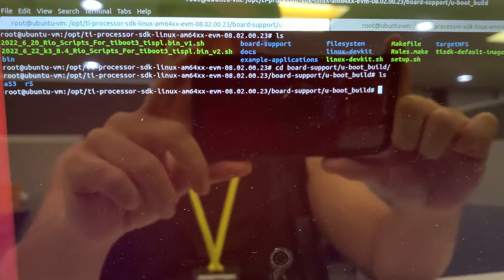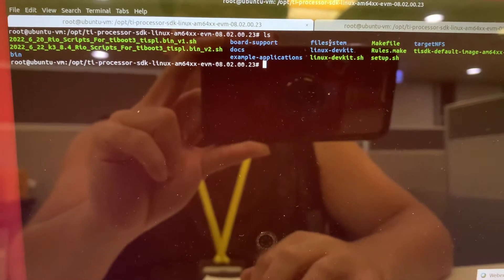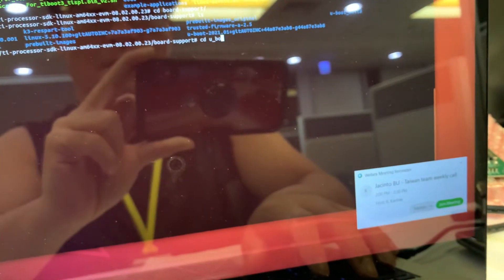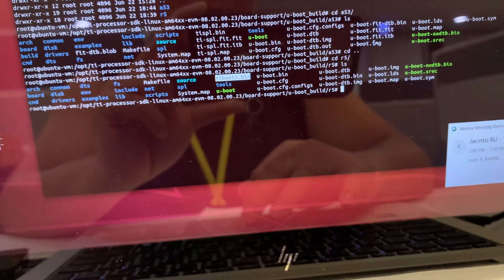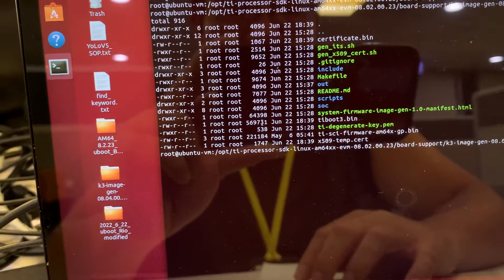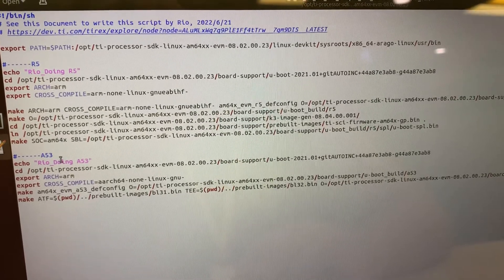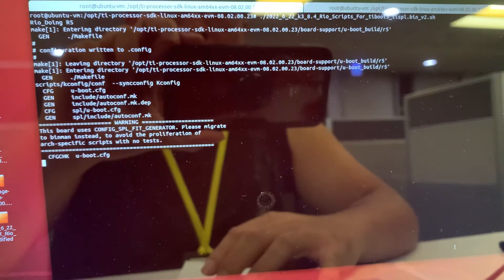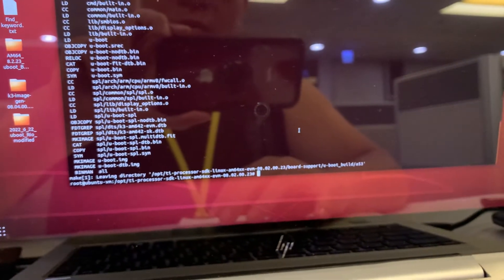TI Am6442 tiboot3.bin - How to generate it for booting.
tiboot3.bin
tispl.bin
u-boot.img

These are the major files need to be copied onto your boot partition.